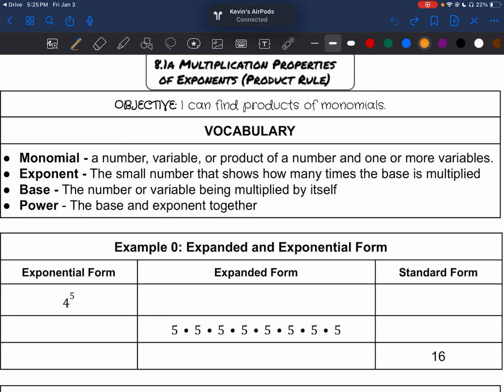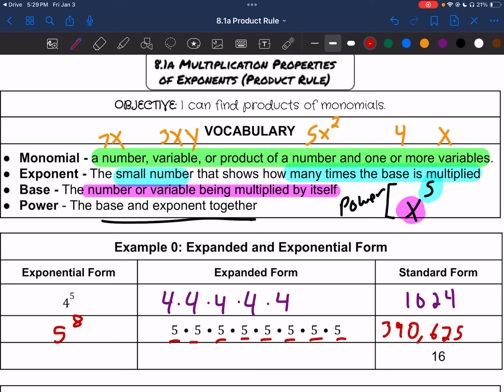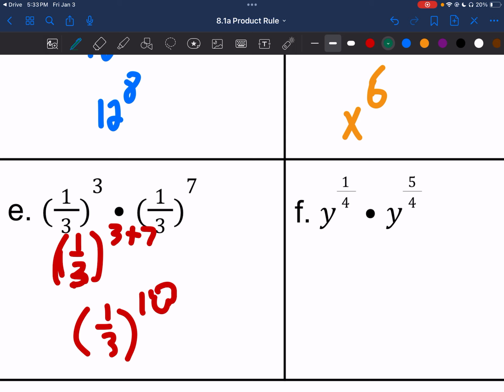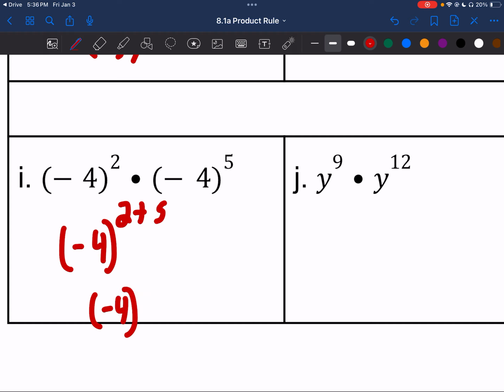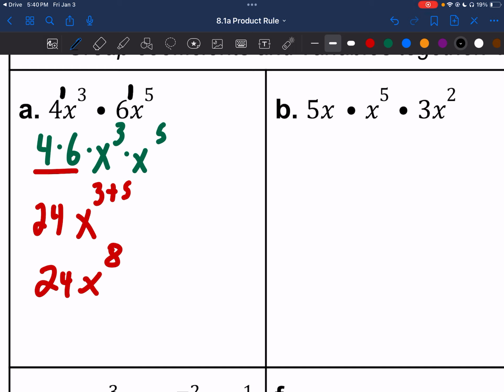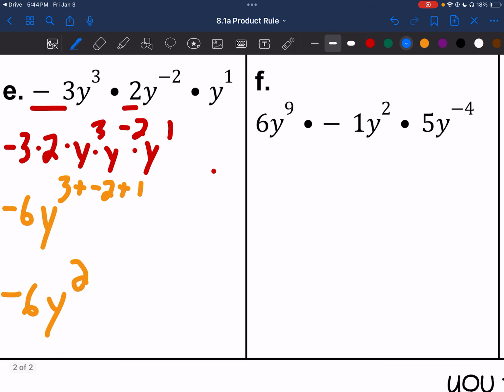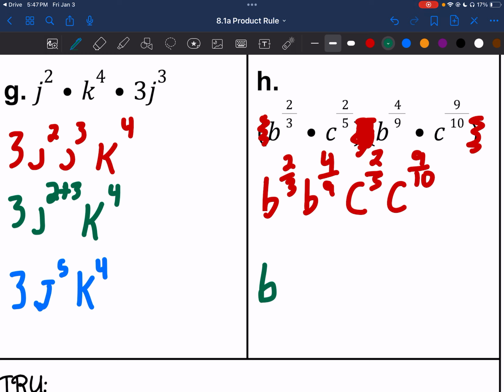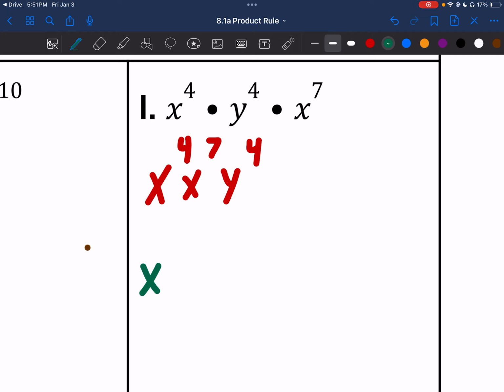8.1a Multiplication Properties of Exponents (Product Rule)